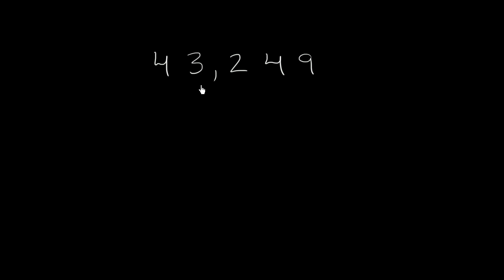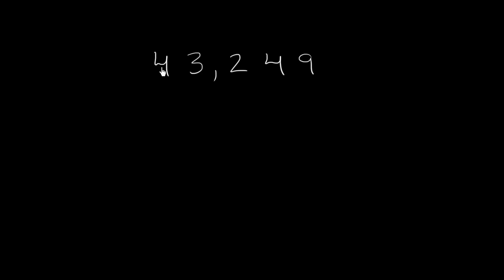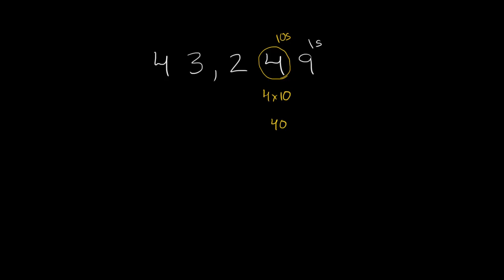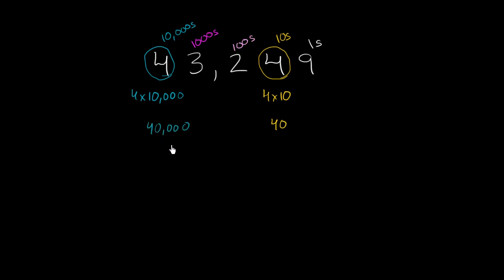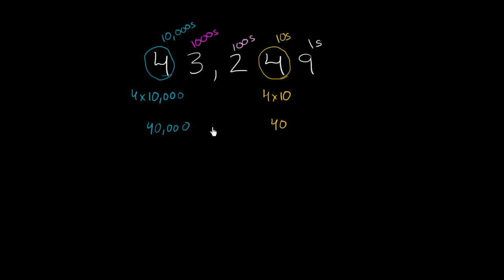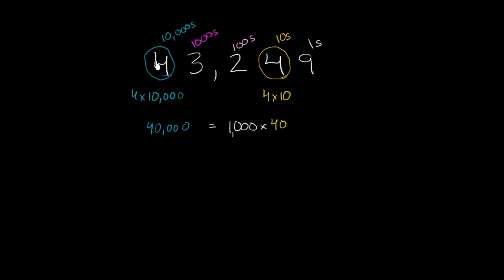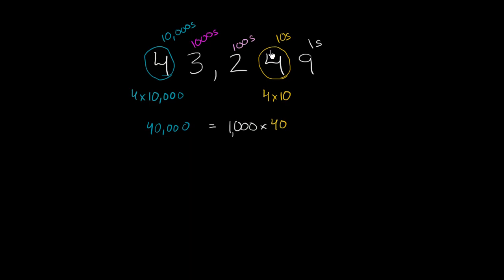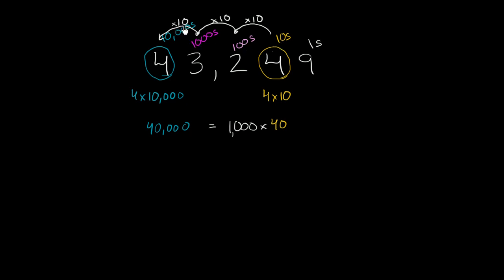Comparing place values | Arithmetic properties | Pre-Algebra | Khan Academy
When asked to compare the place values in a number, remember this simple fact: each step up in place value results in an increase of a factor of ten. Watch this great explanation and become a pro.